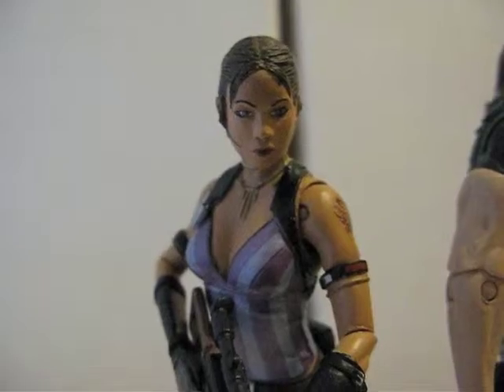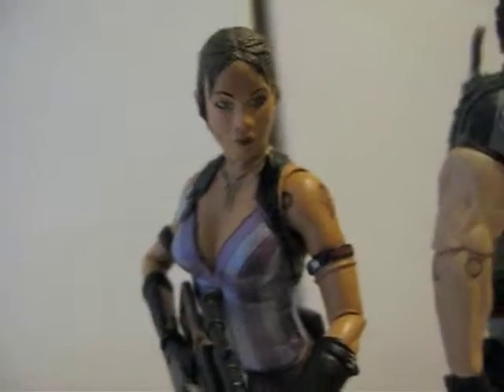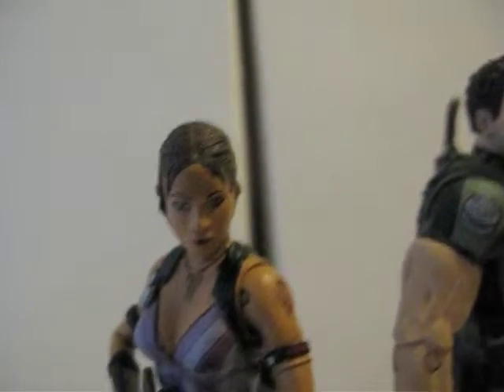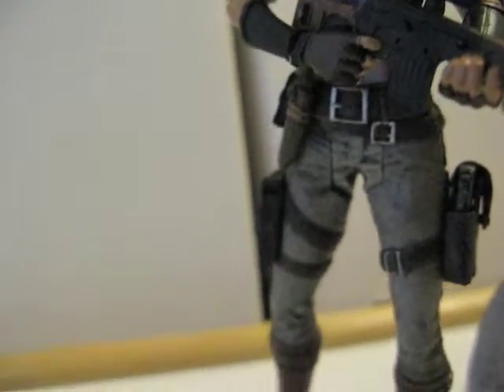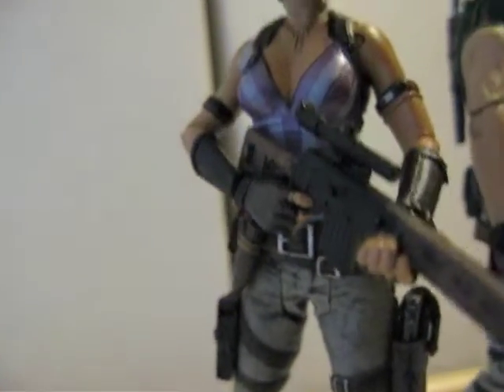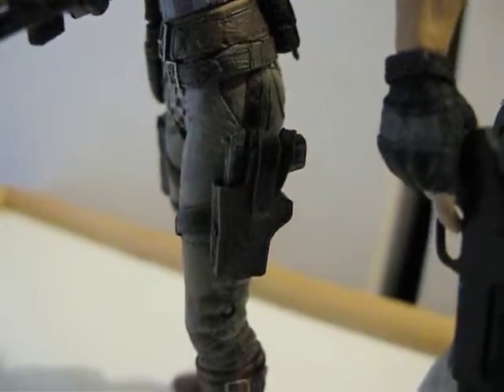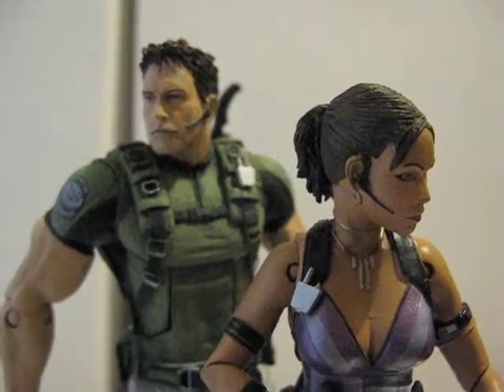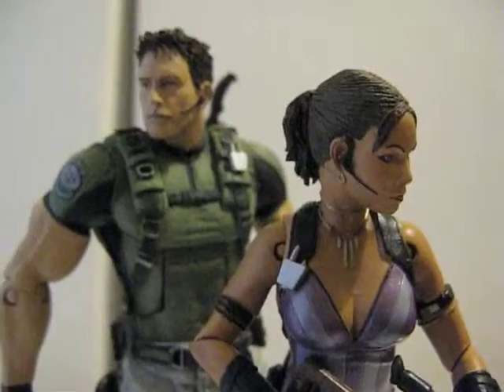NECA Resident Evil Figures, CHris Redfield & Sheva Alomar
A short detail look at two Resident Evil Characters by NECA, is a really short video, but oh well.